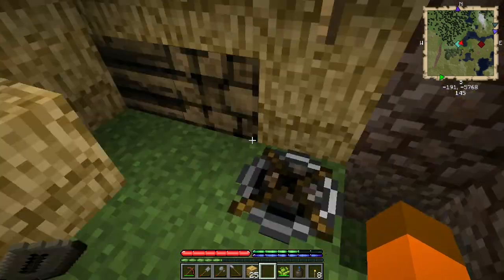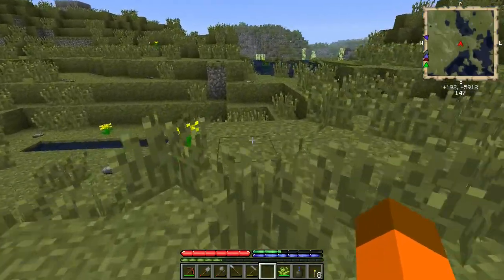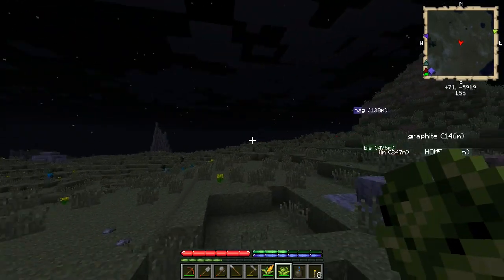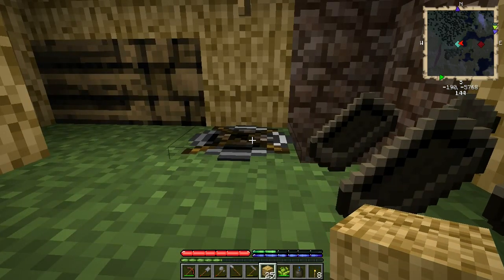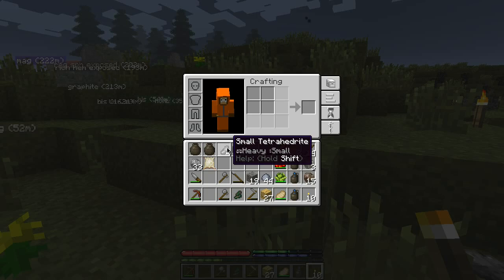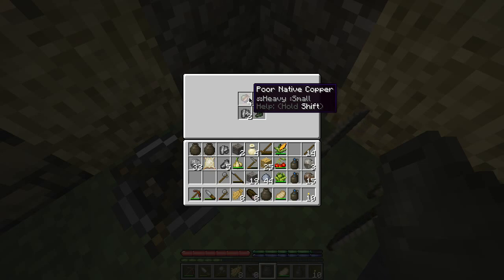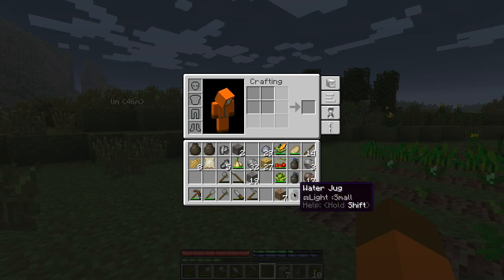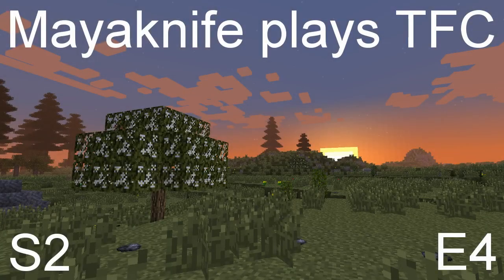Mayaknife plays TFC: S2, ep. 4 - There's Never A Copper Around When You Need One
As I continue my search for a decent supply of copper, I discover some very useful plants and make a totally n00b mistake.